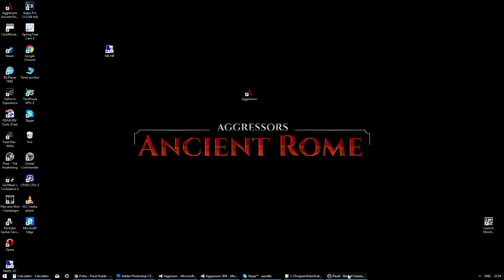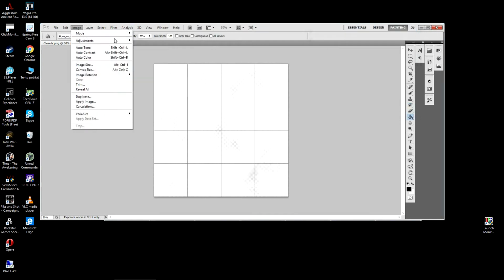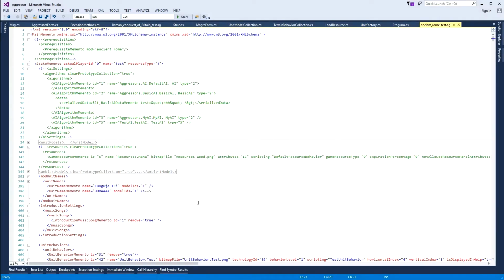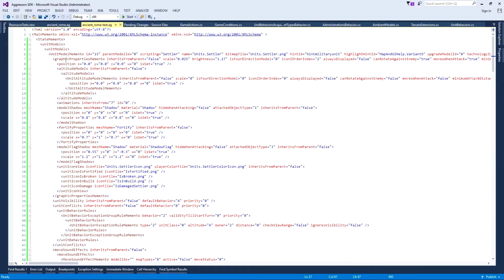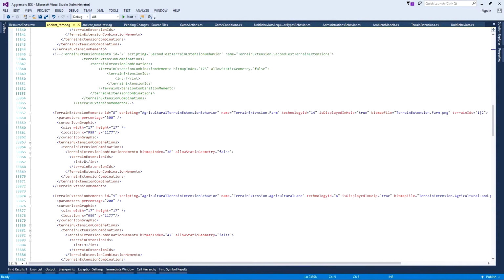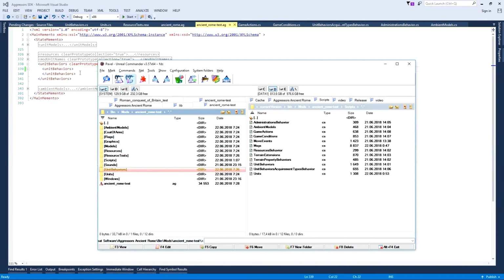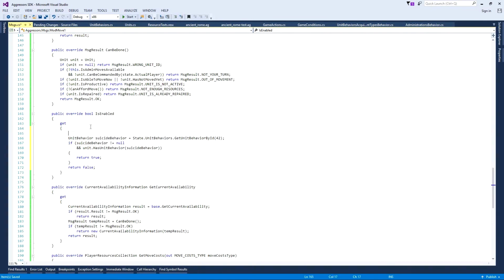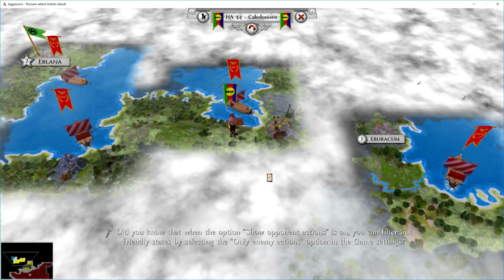Aggressors: Ancient Rome - Developer Stream "Modding possibilities"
Aggressors: Ancient Rome is a turn-based 4X strategy game that brings you back to the ancient world.